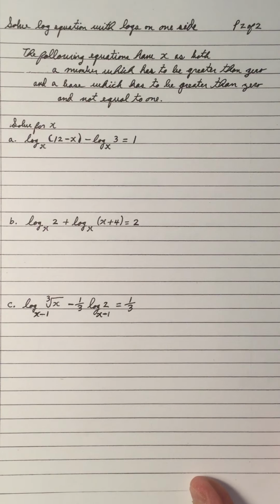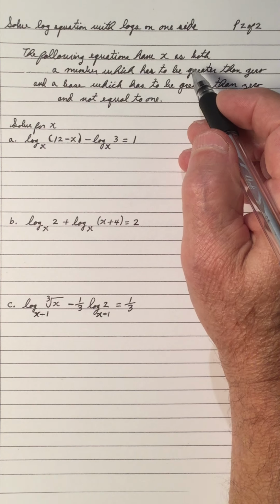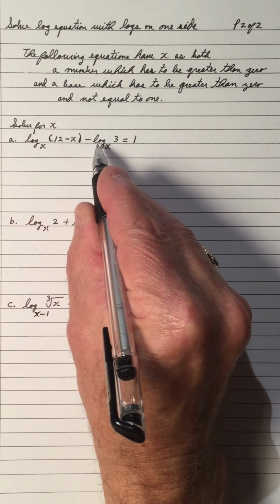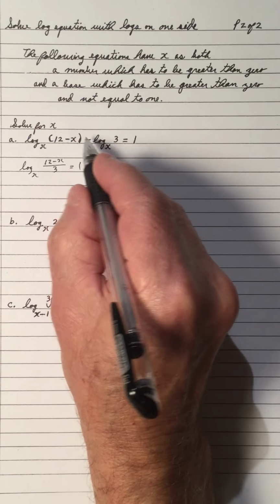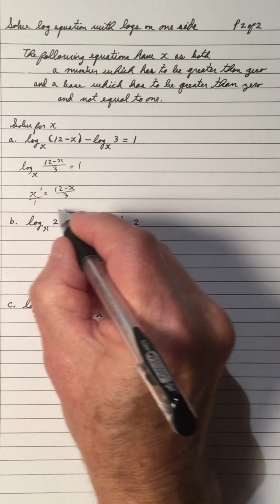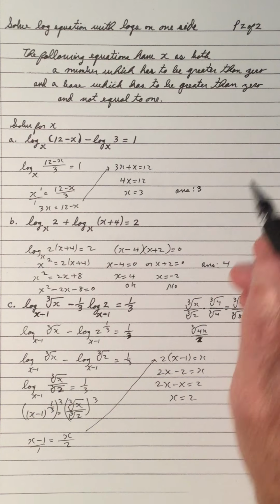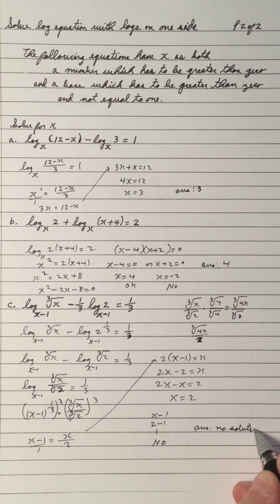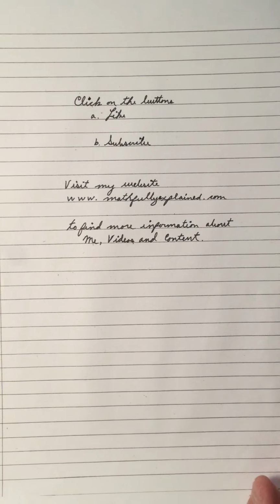Solving Log Equation with more than one Log on one Side - Part III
Solving log equations with more than one log on one side - Part III